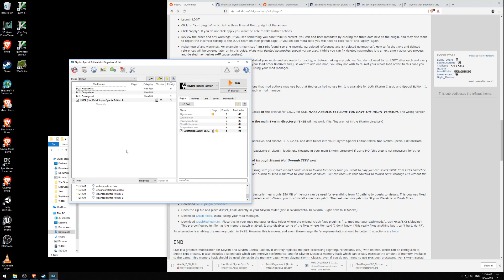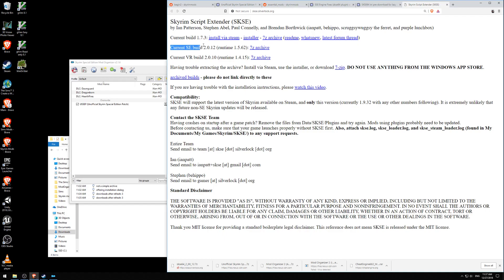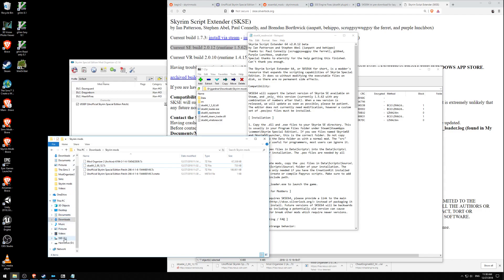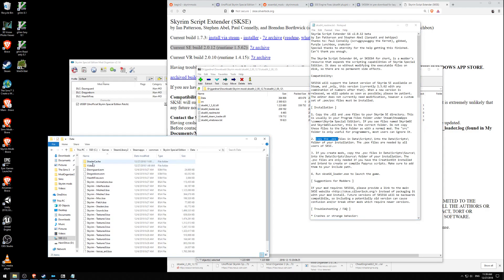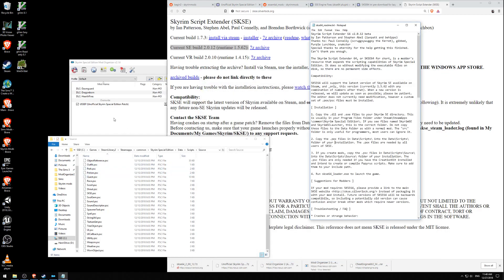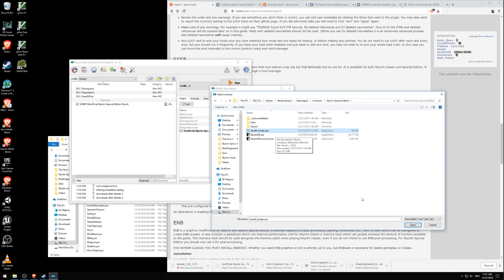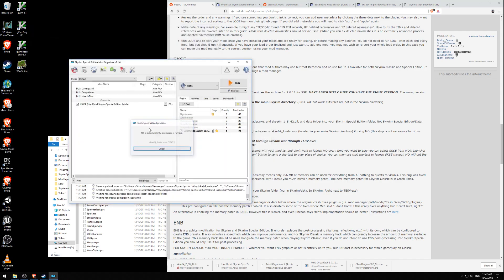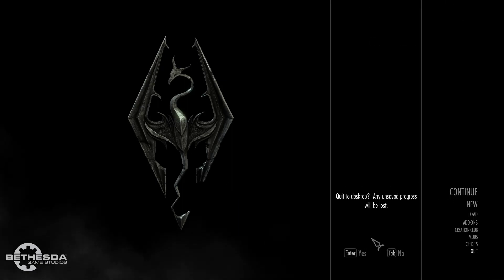Modding Skyrim SE: SKSE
SKSE provides scripting for a huge number of mods and is completely necessary if you want to mod Skyrim seriously.